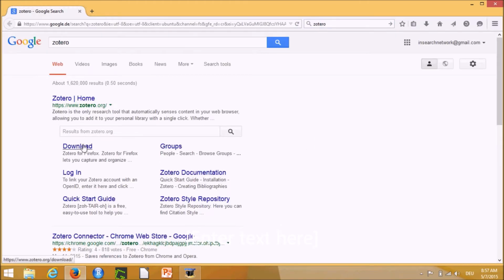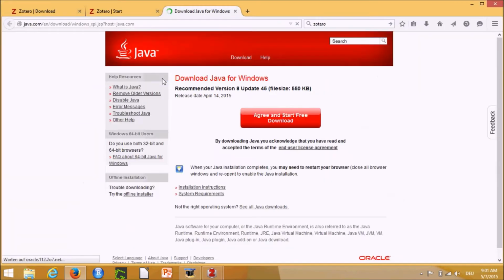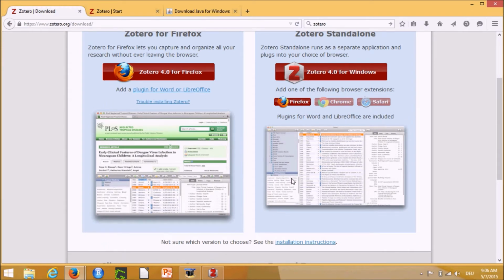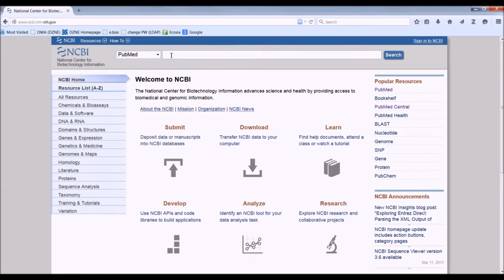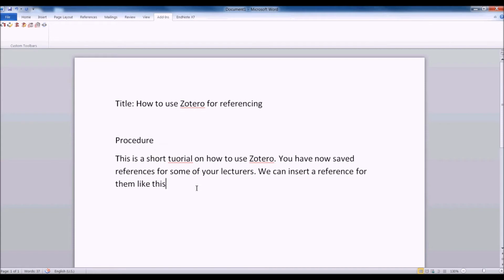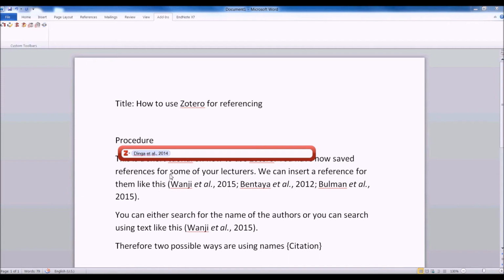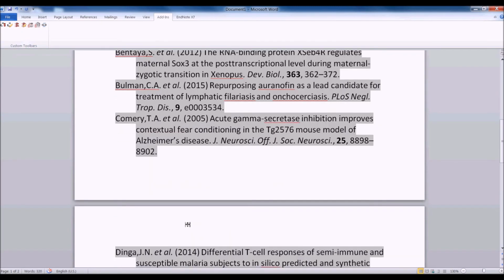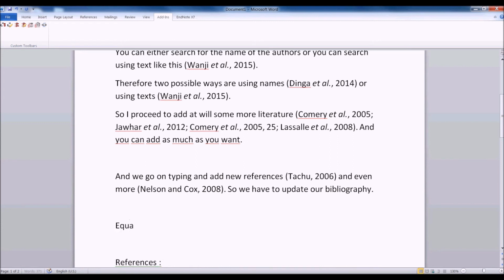Zotero Bibliography or References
Using Zotero for creating bibliography (list of references).